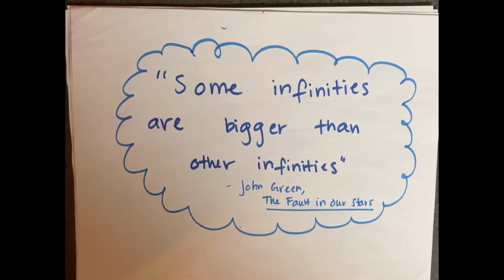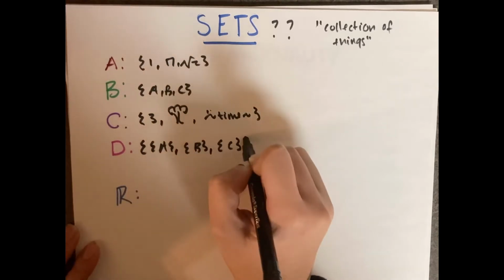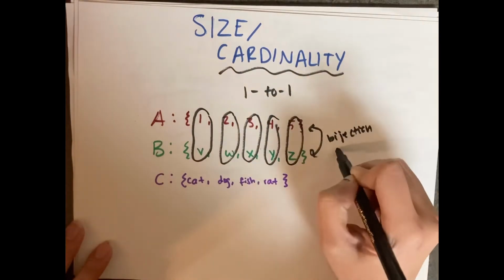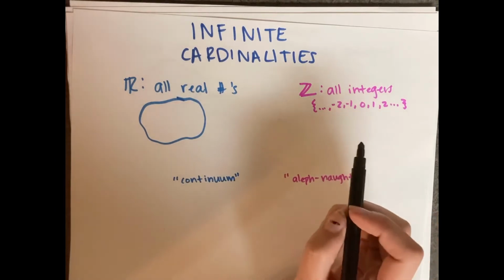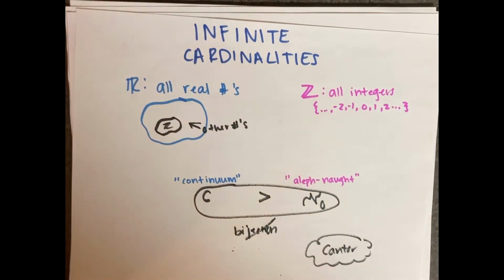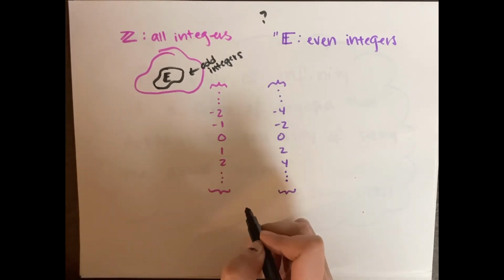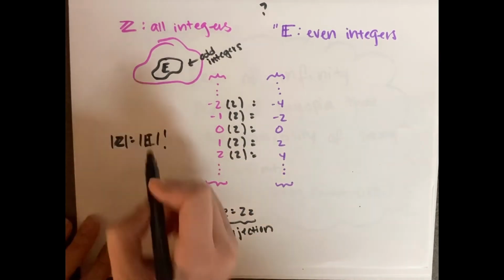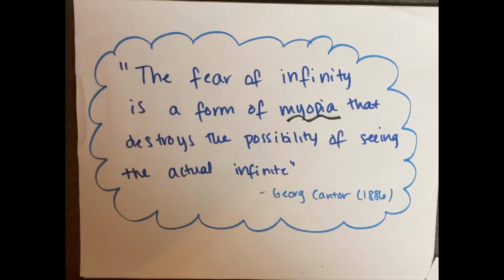Cantor and Infinite Sets: An Introduction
My entry for the Cards Against Humanity Science Ambassadors Scholarship (2021)

In introduction to Georg Cantor’s set theory, and why some infinities are bigger than others. Written and presented by Isabel Trindade.